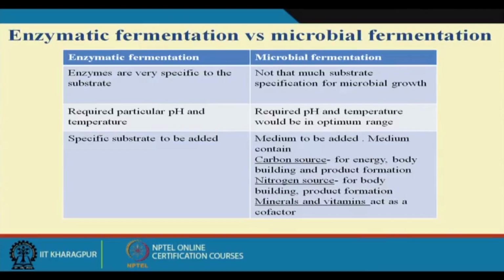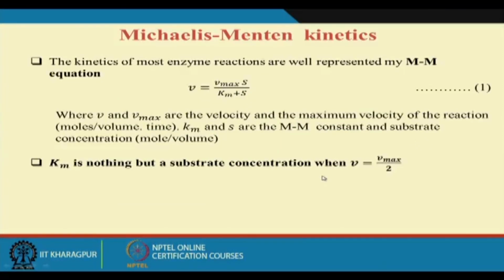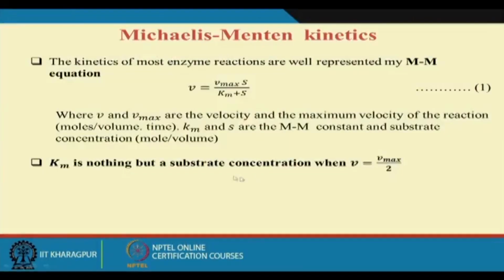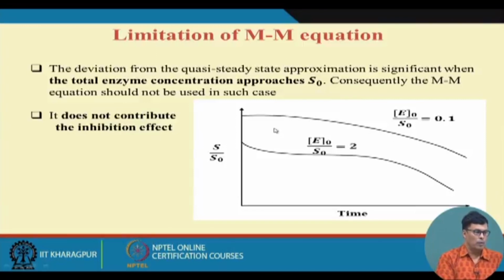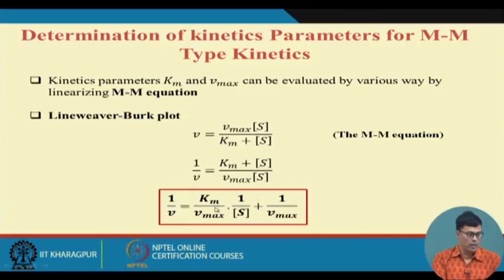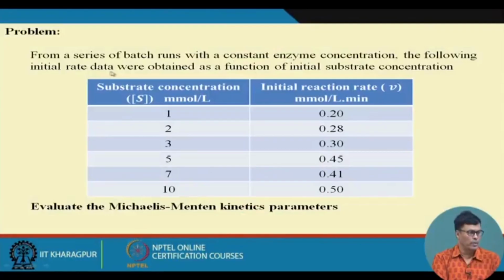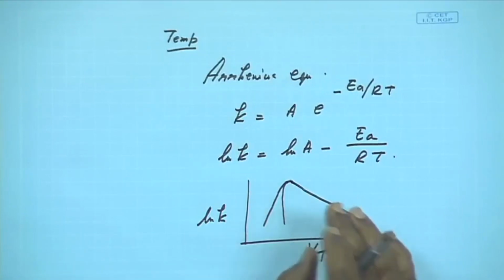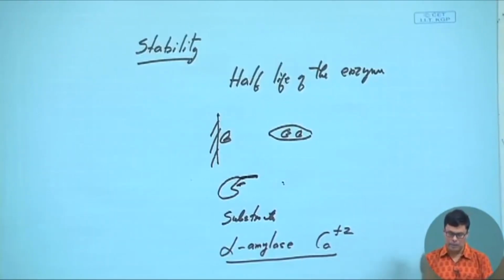Enzymatic reaction Kinetics